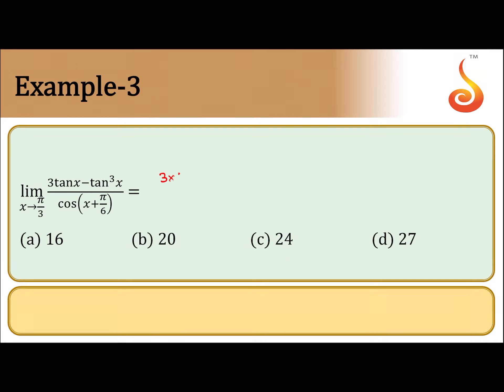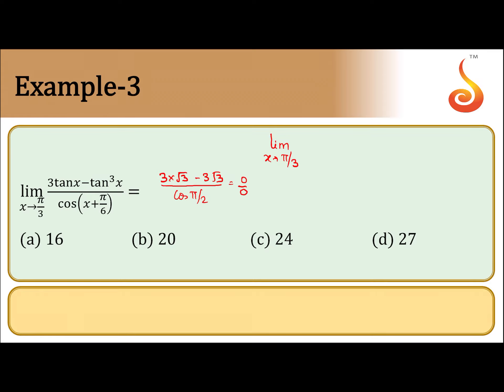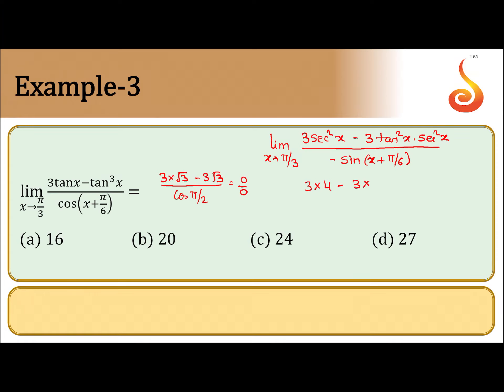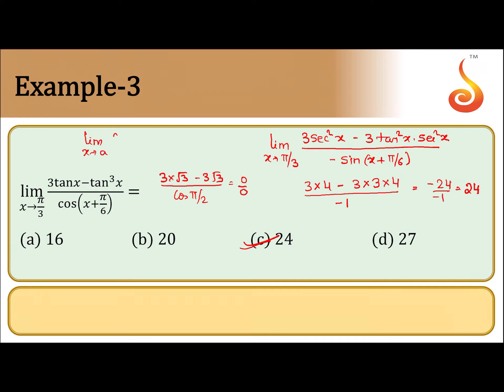PU 2 | JEE S2 | Maths | Limits | Lecture 1 | Slide 3 | EX 3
Welcome to Concept Videos for JEE! This slide will explain Example 3 of Limits. We are sure you will have an effective learning experience.